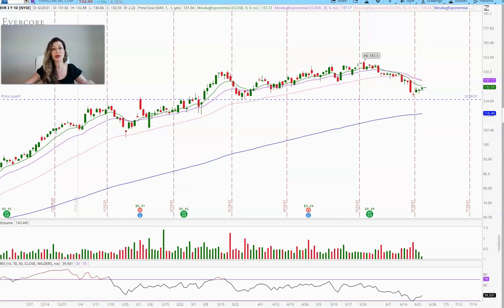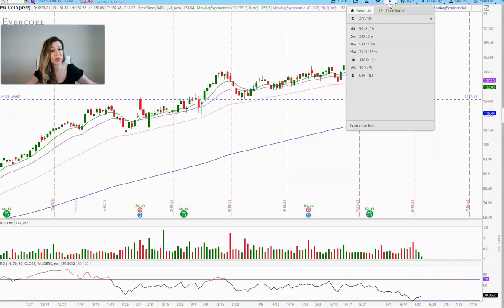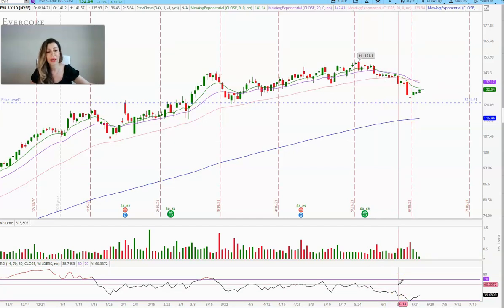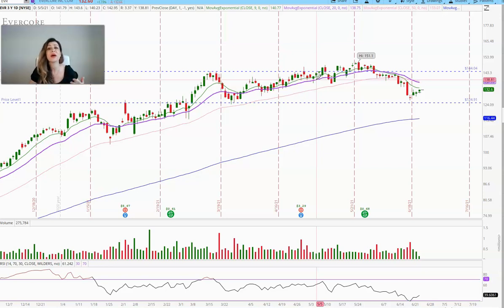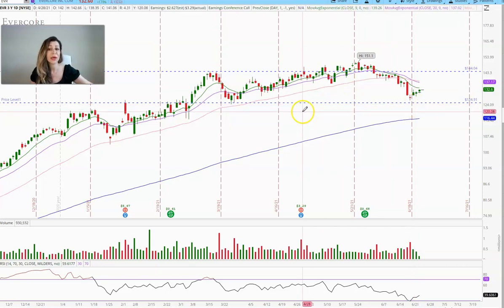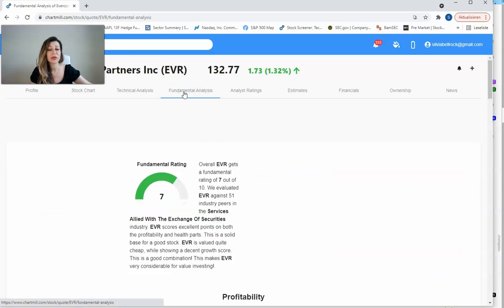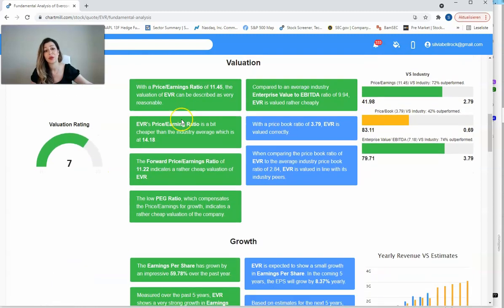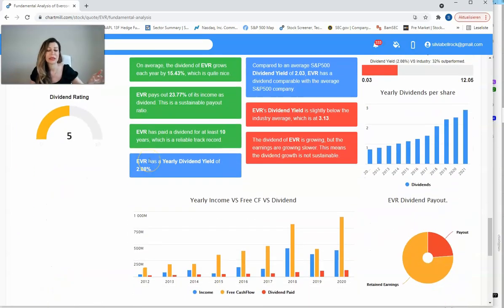BEST STOCK TO BUY RIGHT NOW 🚀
📌Check out my trading course "Bellrock Accelerator Swing Trading Profit Pathway"

Today I will talk about the best stock opportunity to buy right now. I will go through the technical and fundamental analysis of the stock.